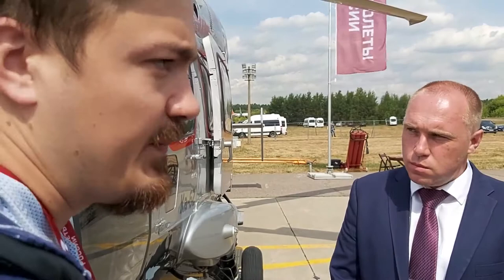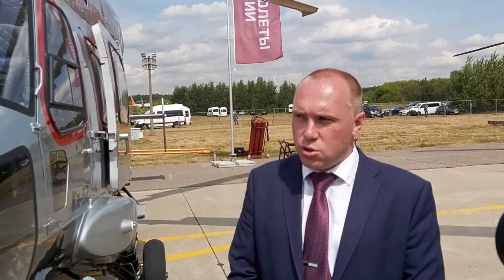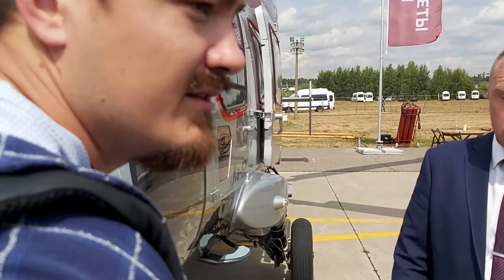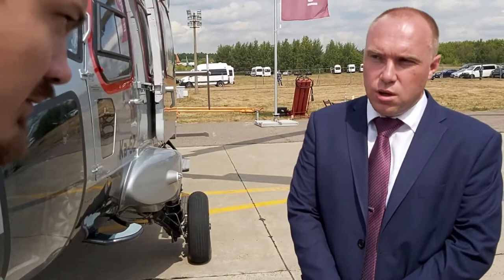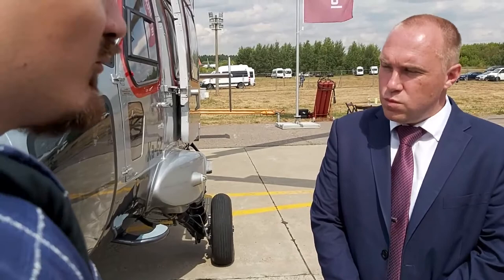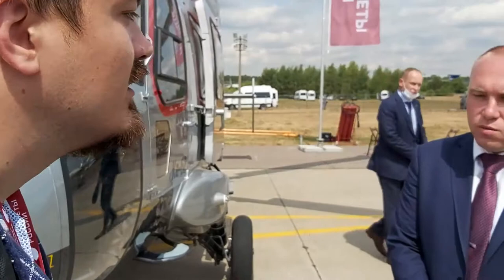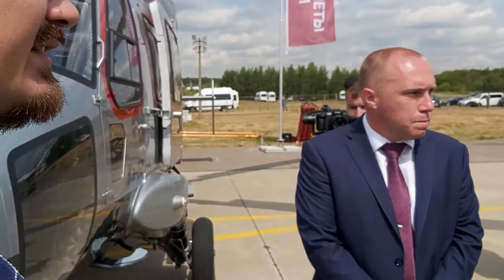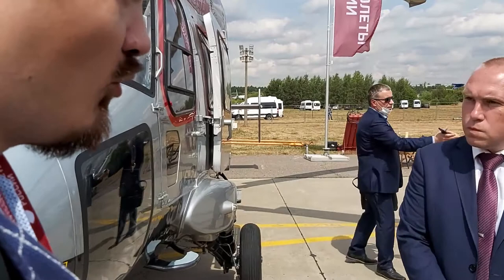Kiselev Denis - chief designer of the Ka-62 "Mil and Kamov National Helicopter Centre"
Kiselev Denis - chief designer of the Ka-62 "Mil and Kamov National Helicopter Centre", part of JSC Russian Helicopters speaks with ADU's Managing Editor Brig. VK Atray at MAKS 2021